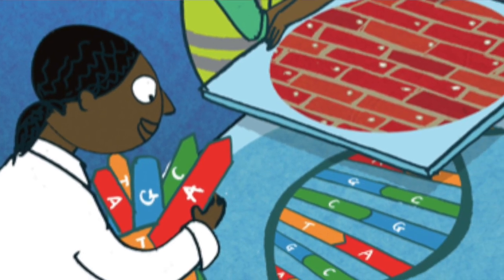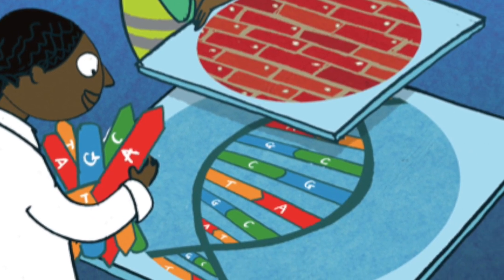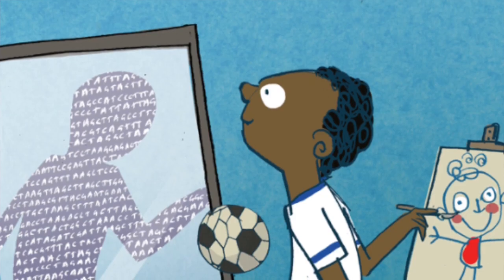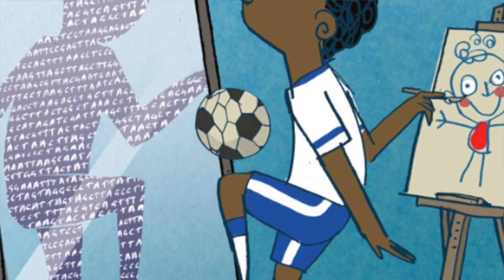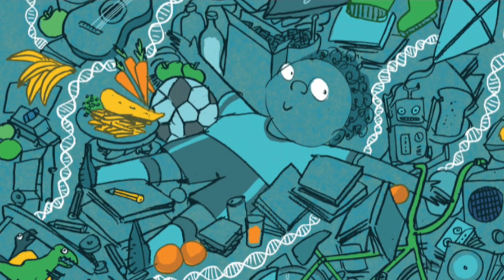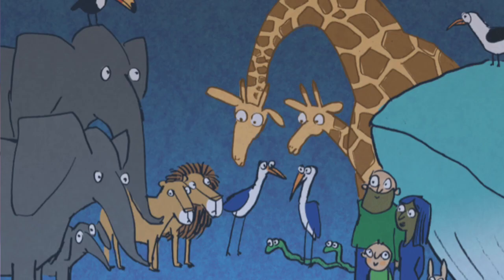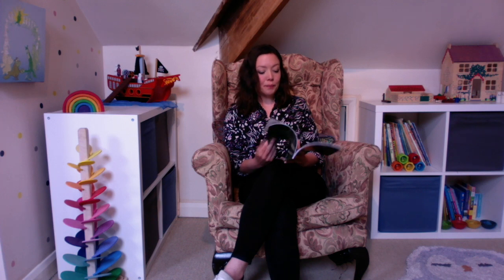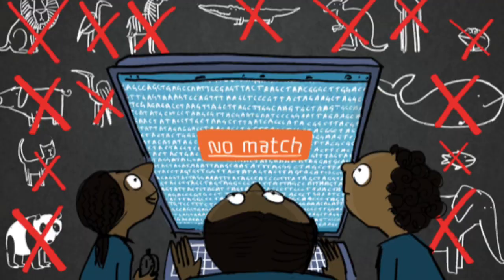Help your children learn about biology with a bedtime story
How do you explain genes and genetics to a six year old? Parents trying to home-educate their children during the lockdown can now combine their science learning with a fun bedtime story, following the launch of a new children’s book that gently introduces the basics of genetics to youngsters of primary school age.

A new free children's book by Dr Tiffany Taylor (Milner Centre for Evolution) gently introduces the ideas of genetics and DNA in the form of a bedtime story.